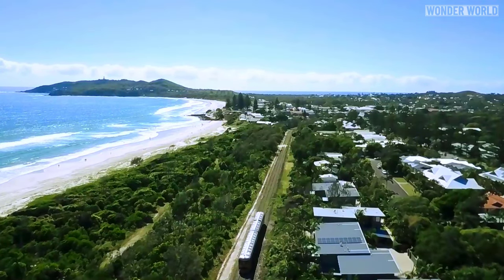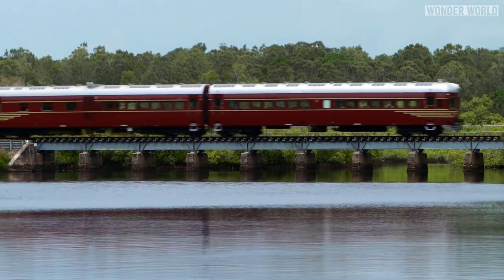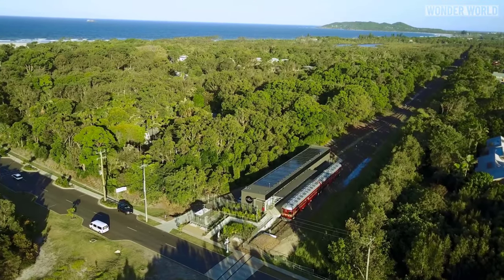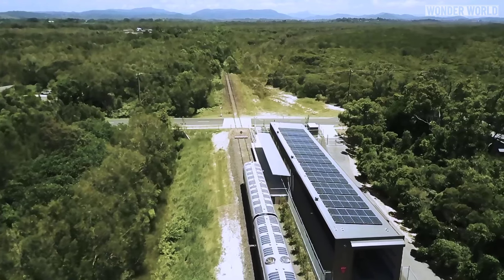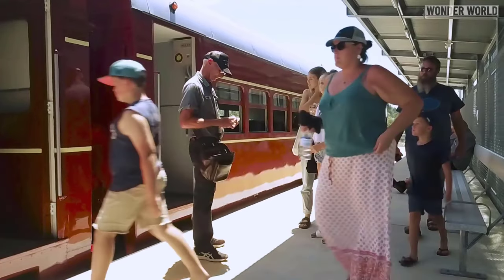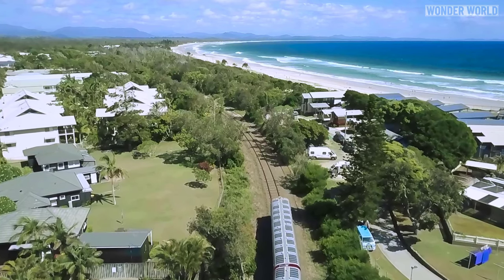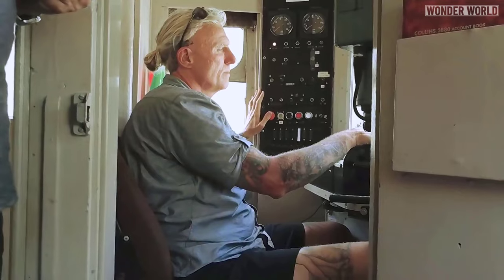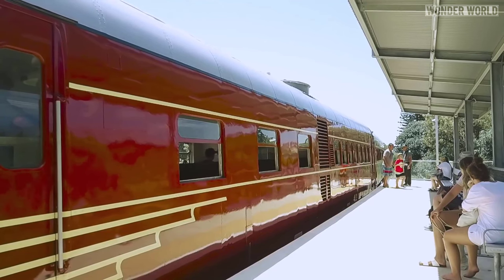World's First Solar Powered Train - Byron Bay Australia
This is the worlds first Solar Powered Train, it made its first 6 km round trip, between the town of Byron Bay and North Beach in NSW Australia, making it the world’s first solar powered train, December 2017.

The Byron Bay Railroad Company, searched the country and found a dilapidated vintage1949-built 600 class train, called a ‘red rattler’, and spent $4 million dollars to restore it and get it up and running, including another $1.8 million dollars on restoring the 3km disused rail line, Plus a further $1 million dollars was spent on the train shed and two platforms at each end.

On its roof, the train boasts 6 kW of custom-made flexible solar panels, and are backed up by 77 kWh of battery storage, which has taken the place of one of the train’s two original diesel engines.

The train only uses about 4kwh for each one way trip, and has been able to make 16 trips, and only use 25% of its on board battery power, without any top up charging.

The train can also recharge while stopped at each station, which are also equipped with solar panels on the roofs.

CREDIT LINKS